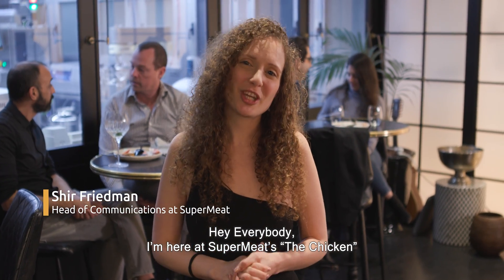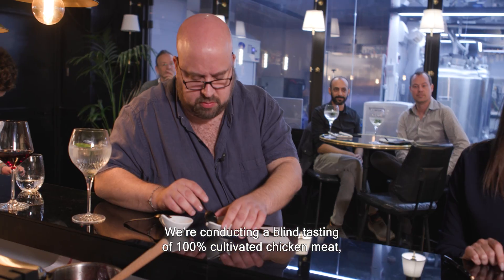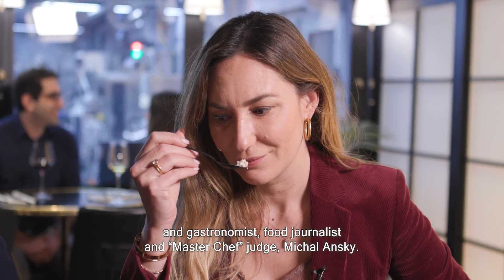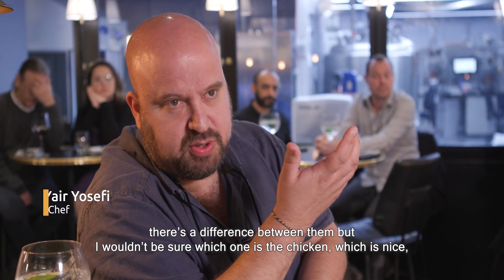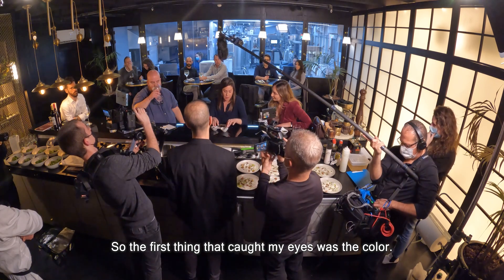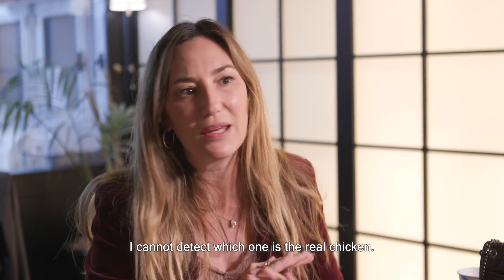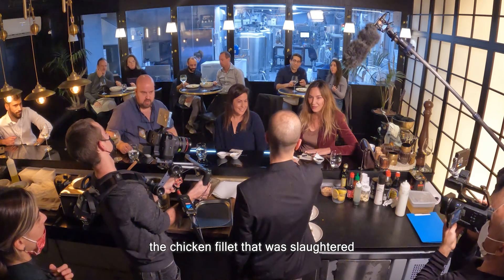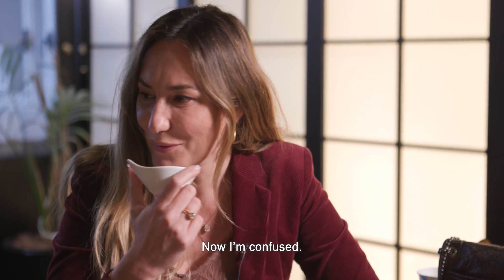World's First Cultivated Meat Blind Tasting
For the first time in history,
cultivated meat was compared
 to traditionally grown meat
, and found to be indistinguishable
, demonstrating it can be used
 in endless meat products.

Video Editor: Amit Azumi
Video Photographer: Shaked Moalem
Motion Designer: Alon Karako